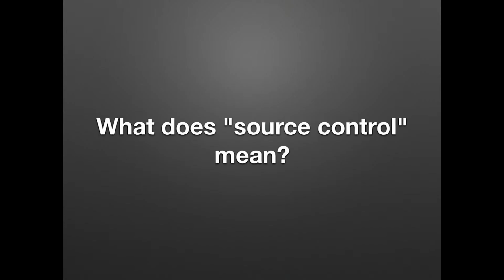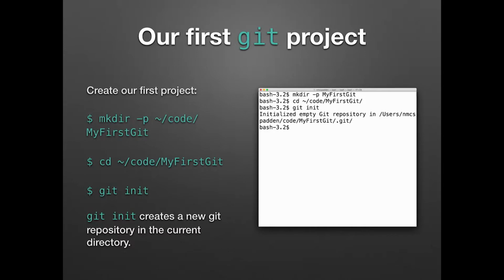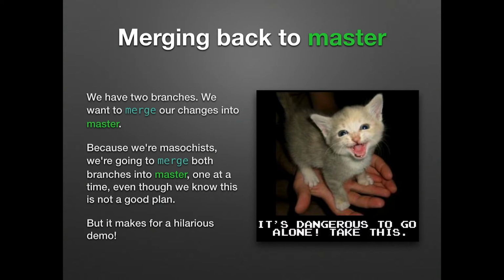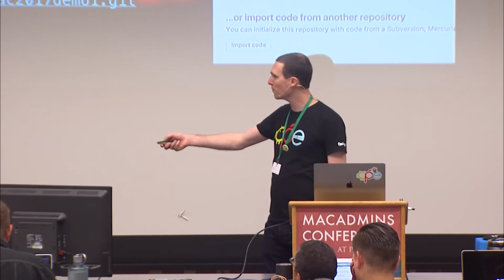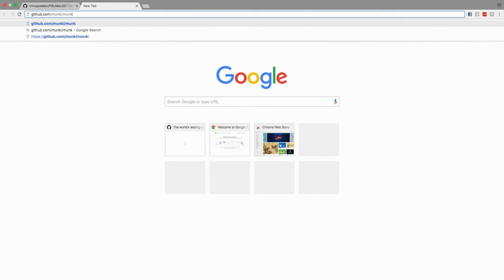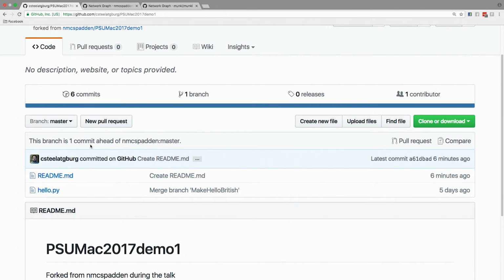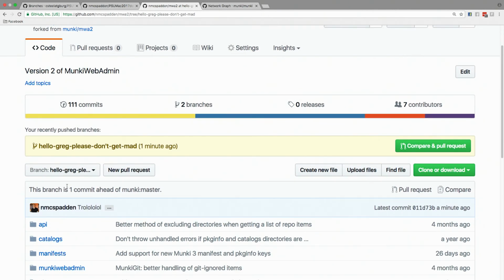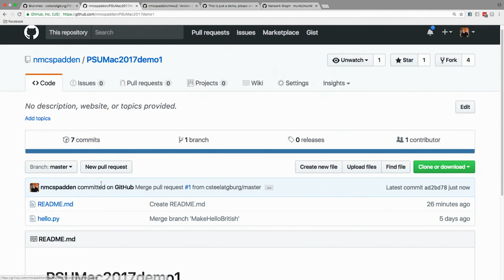Starting Source Control: Using Git for Literally Everything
Speaker: Nick McSpadden

Learn to use source control as a concept, with git as a tool. Incorporate source control into all of your daily work, and learn to automate and record all of your progress.